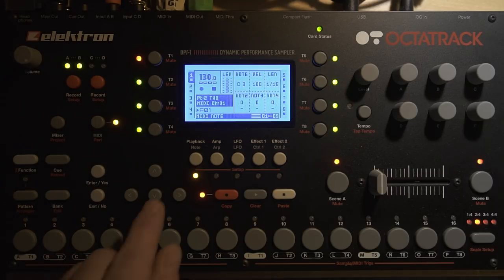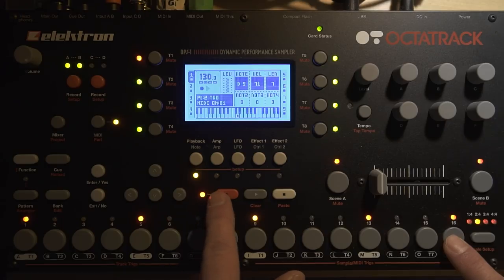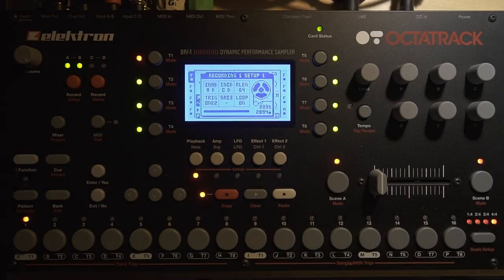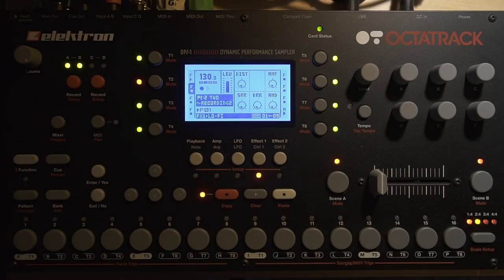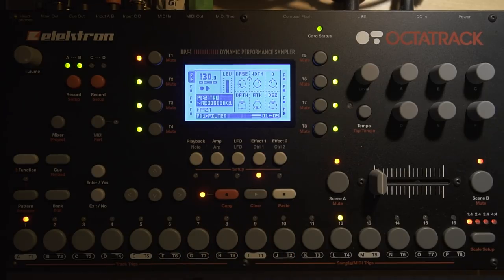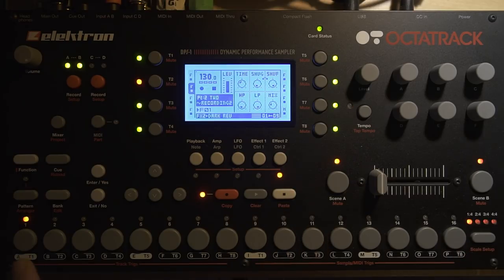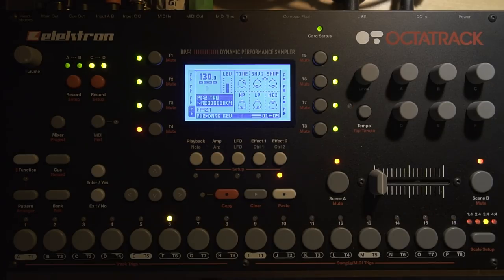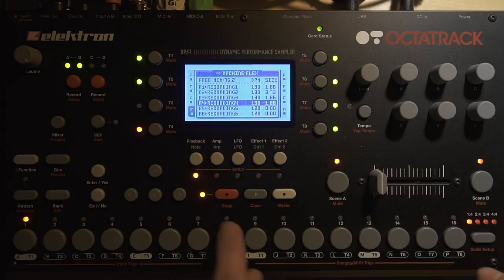Elektron Octatrack Cheap tricks: Atmospheric ambient textures and sound design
You can sample your external midi sequenced stuff and play it along together to add some ambient atmospheric textures. I show you my workflow in sequencing external gear, sampling and combining those two elements together. A very simple sound design approach, used in everyday production. Let me know what you think and try it on your own. It´s fun.

I do mistakes in these videos, but I don´t cut them out. They are part of the machines, the workflow and a big part in making music at all.

I used:
chain 1: Elektron Analog Rytm
chain 2: iconnect audio 4+: vocals, Nord stage Piano, Korg wavedrum, Fender jazzmaster guitar into pedalboard (Strymon big sky) and kemper rack